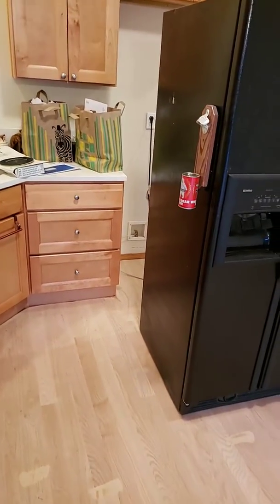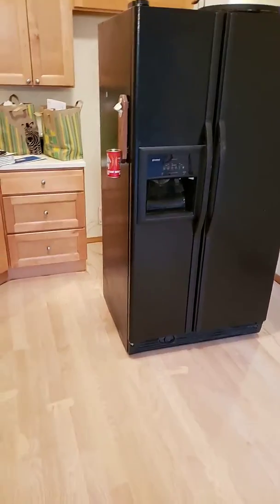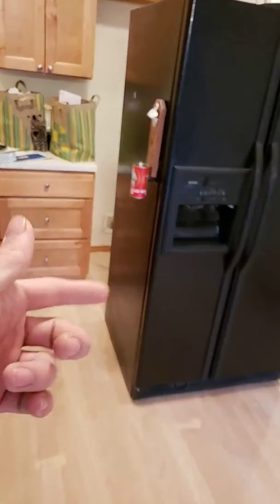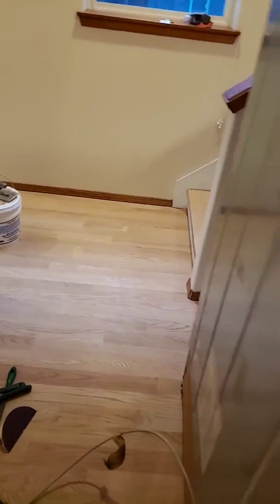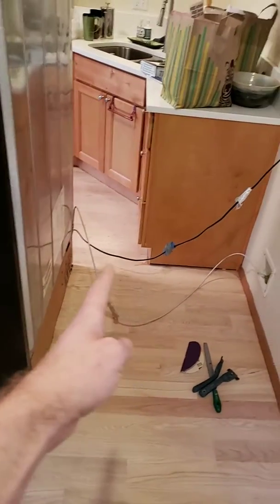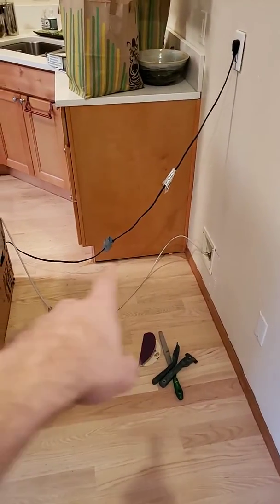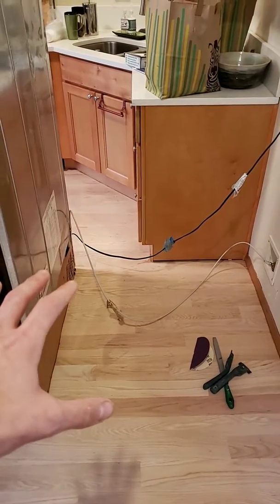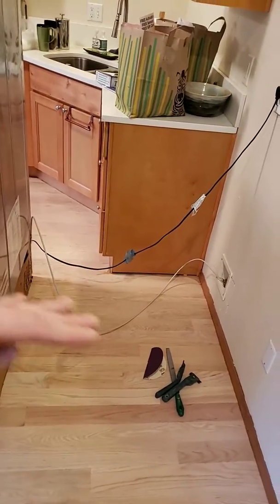How to refinish a woodfloor under a refrigerator by yourself.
This is a 3 and a quarter red oak job. I will be refinishing everything he using glitsa water based finish.  I work alone and when I cannot Simply refinish around a refrigerator. This is typically the method I use.